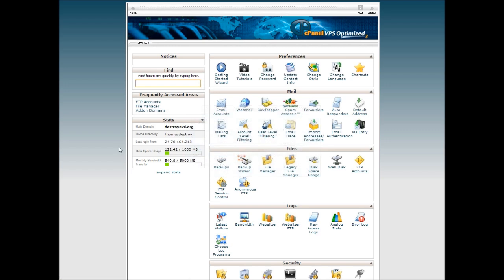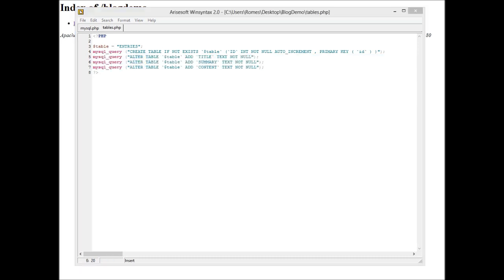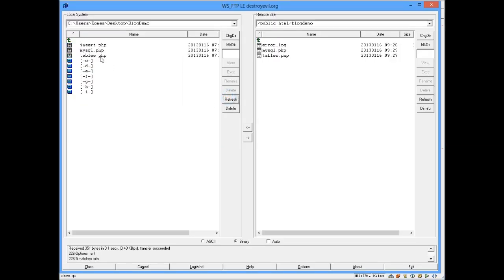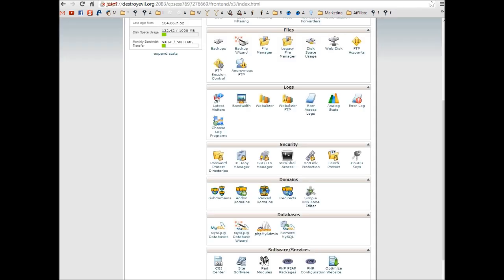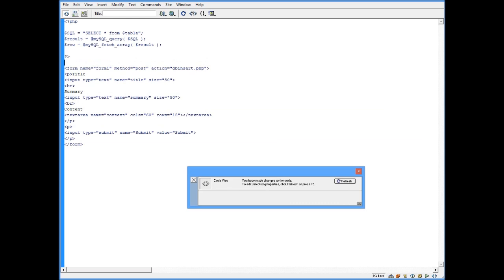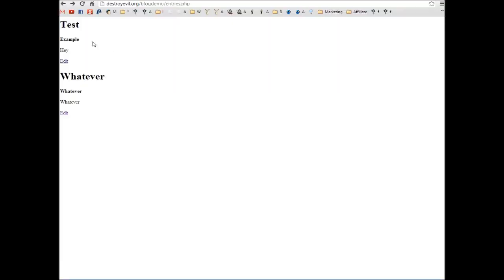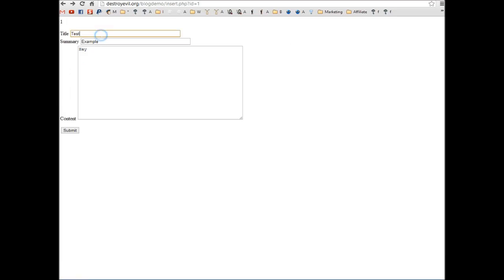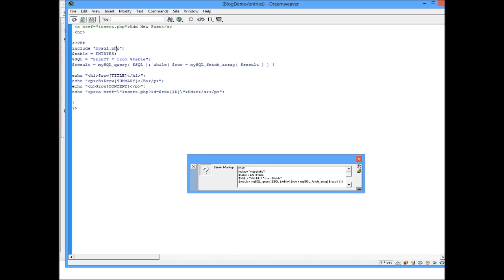How to Create a VERY Simple Blog Script with PHP & MySQL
- In this tutorial, I will teach you how to create a very simple blog script using PHP and MySQL. This tutorial will teach you how to insert records into a MySQL database using PHP, create tables in a MySQL database using PHP, update records in a MySQL database using PHP, and display database entries on your web page using PHP.

This is a very simple blog script that will teach you the basics that most other PHP scripts utilize in some form or another. It will also teach you how to create forms and collect data using PHP and MySQL.